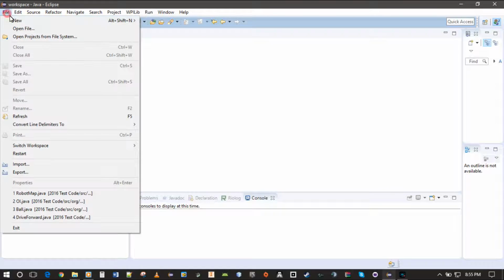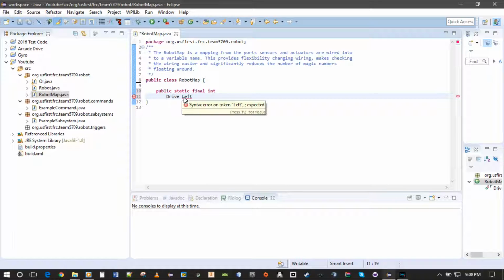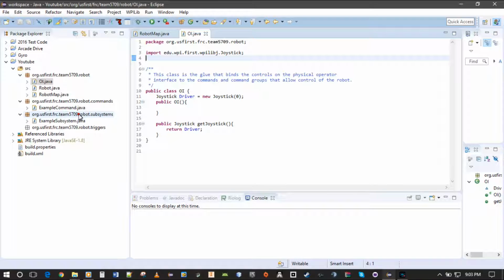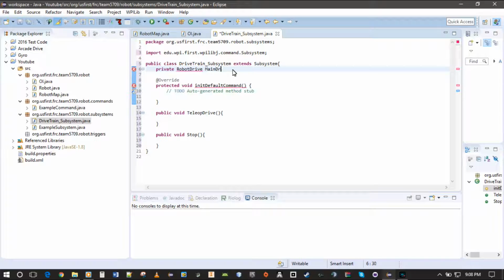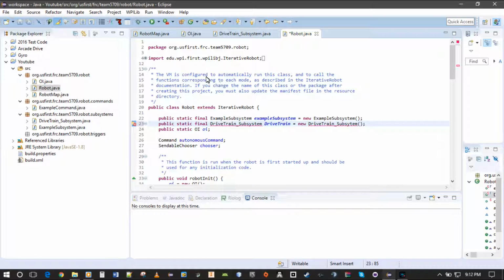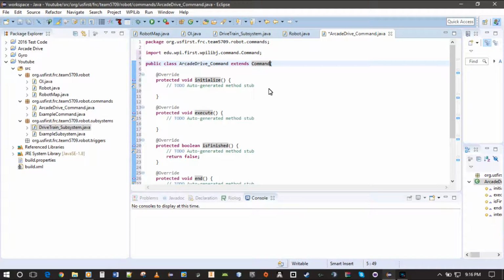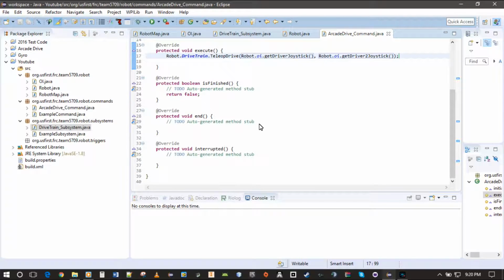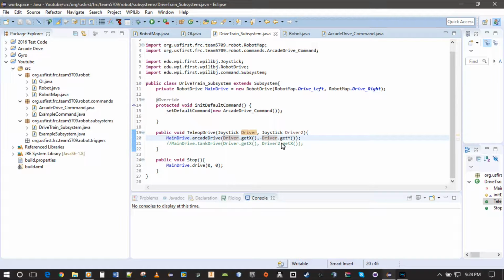FRC Java Command Based Part 1: DriveTrain (Old Version)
This video series is meant to help teams that are new to FRC Java. Anything in this video may be corrected at a future date. The team has learned Java Command Based while there was time in the off-season and this is how we got it to work.